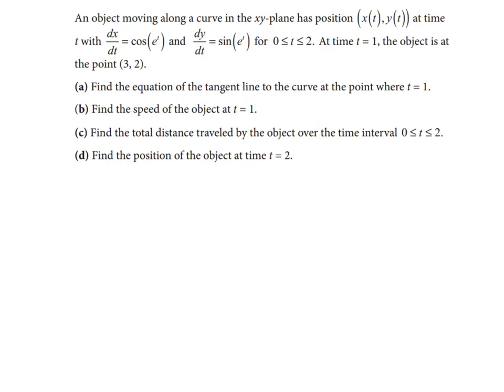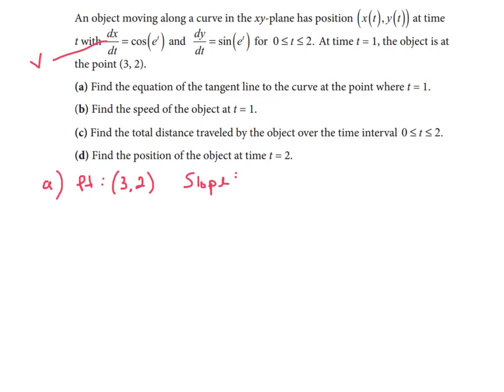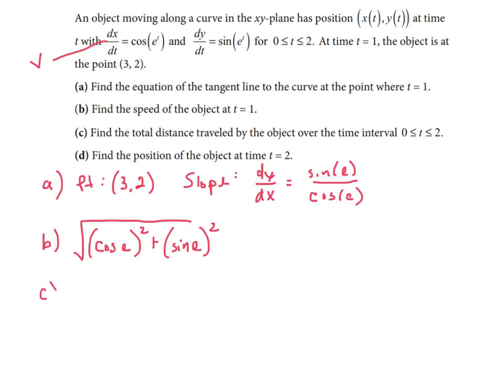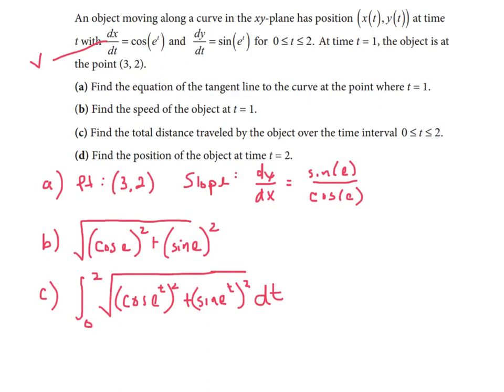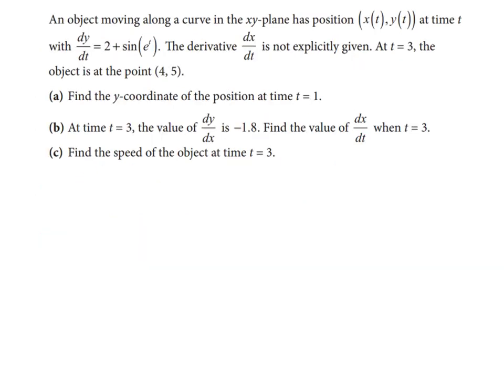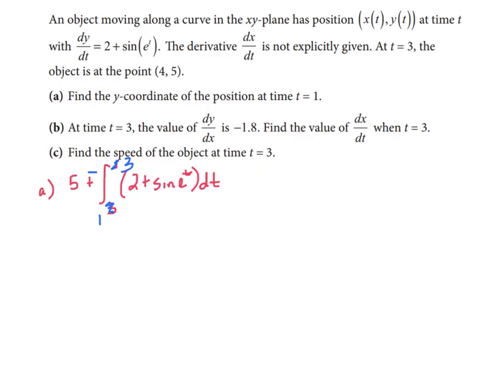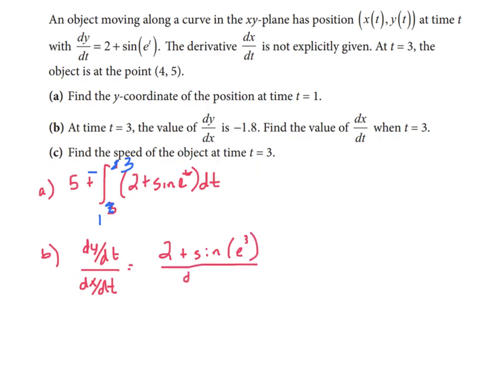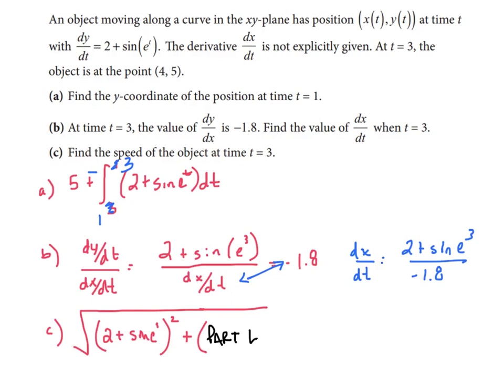Parametric FR Practice